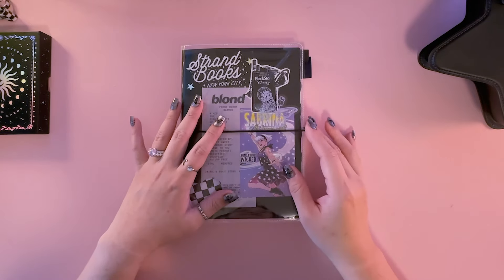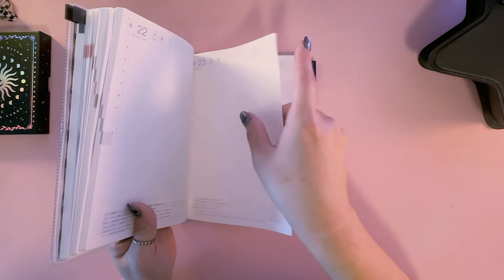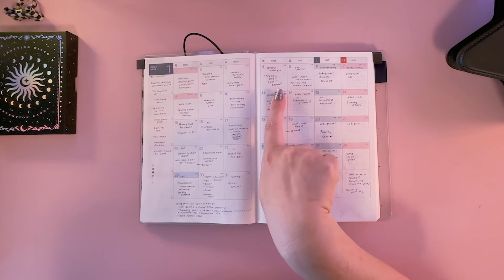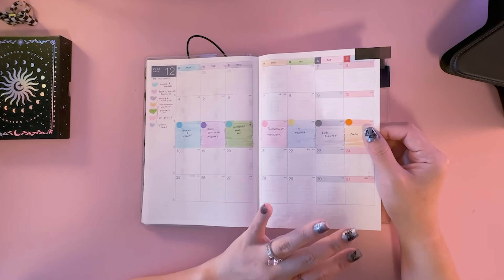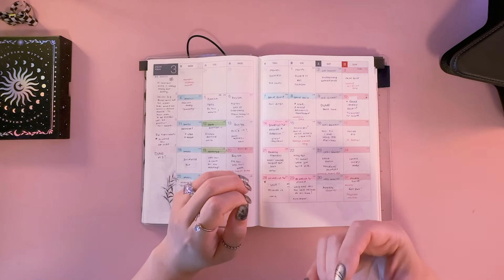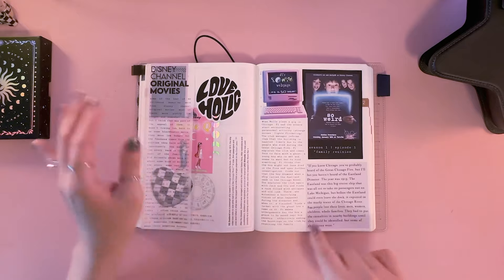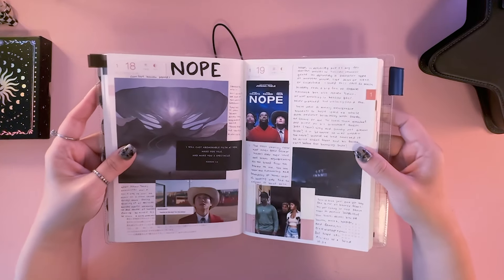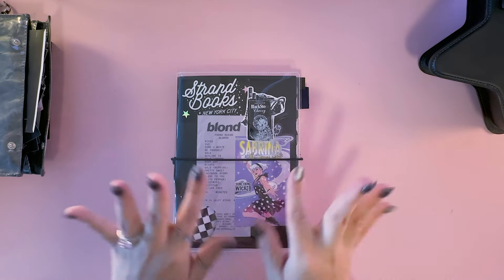how I use hobonichi cousin as a media archive journal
There's common placing and then there's archiving! Although they are similar and probably used interchangeably, archiving, IMO, is more on writing about things that spark good memories. If you've wanted to use the Hobonichi system but haven't found traditional planning/journaling in it very feasible, then you might benefit from an archiving journal.

✧･ﾟ: *✧･ﾟ:*  ✧･ﾟ: *✧･ﾟ:* ✧･ﾟ: *✧･ﾟ:* ✧･ﾟ: *✧･ﾟ:* ✧･ﾟ: *✧･ﾟ:* ✧･ﾟ: *✧･

✿ A little background about me: My name is Lo and I’m a freelance graphic designer and artist from California, currently living in New York + Toronto. This channel is a place for my love of  planning, journaling, and guilty pleasures.